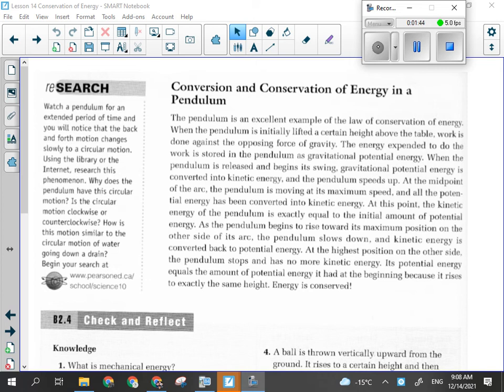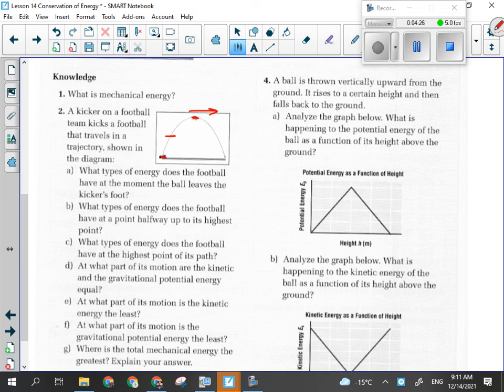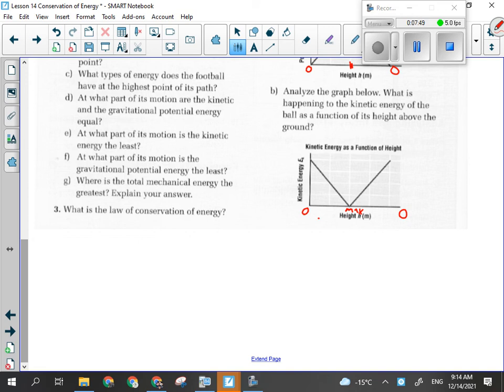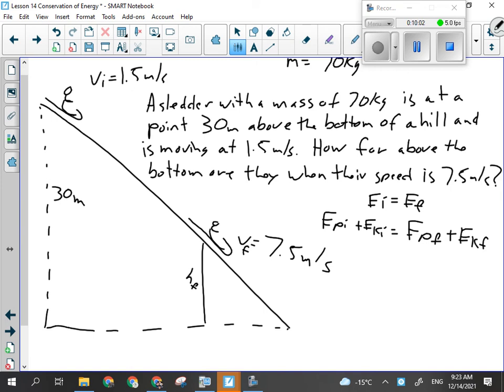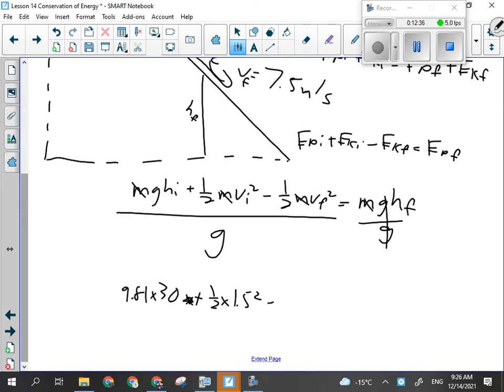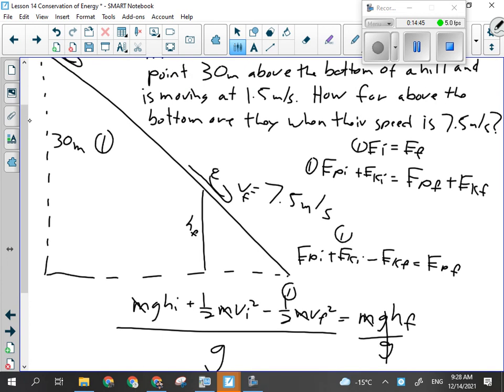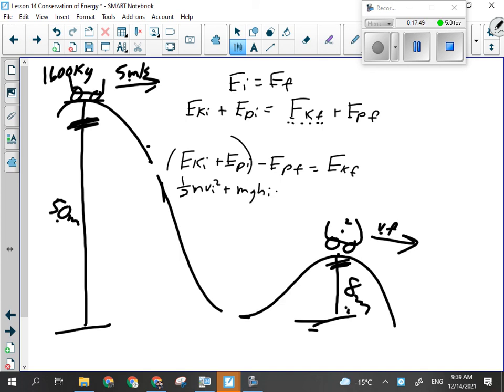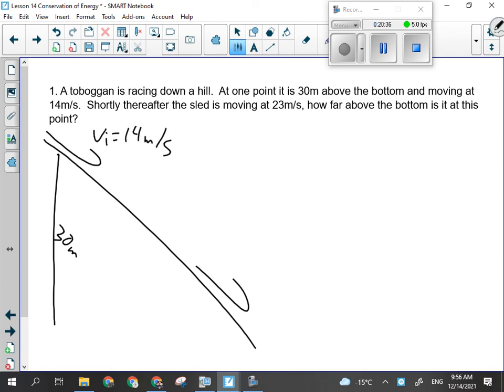Science 10 Conservation of Mechanical Energy Part 2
Review and solved examples.